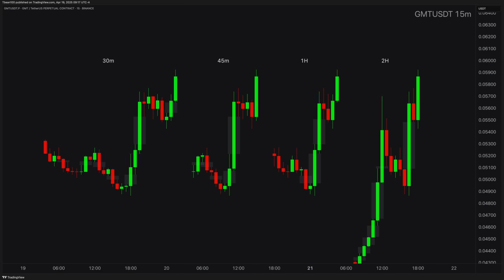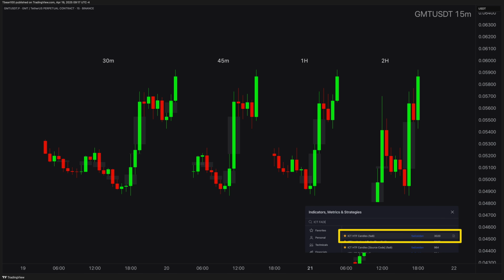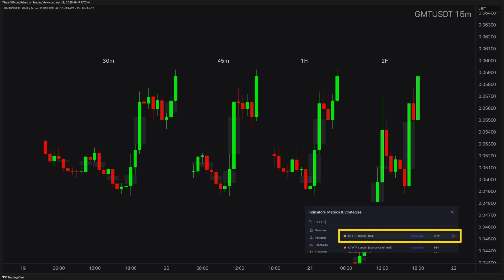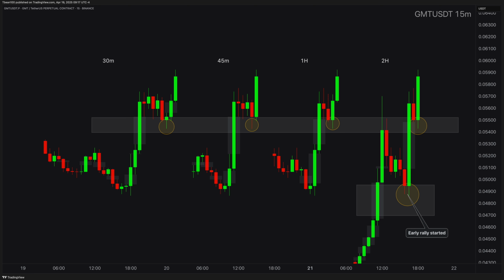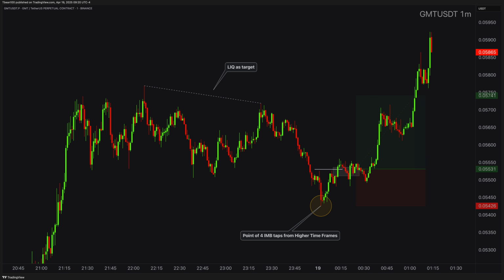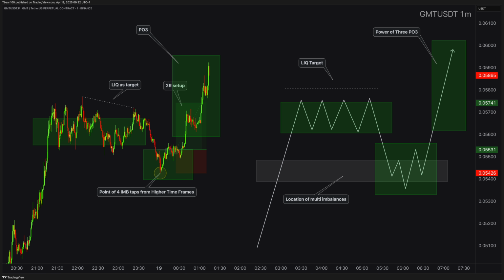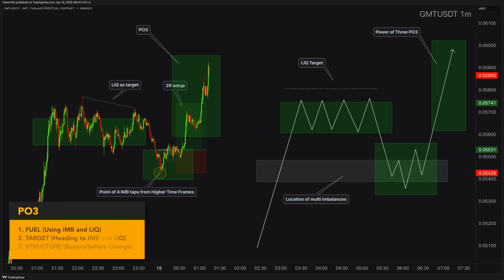A++ Scalping INDICATOR - Ultimate Price Action Trading Setup from Beginner to PRO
✅  Description:

This scalping and day trading strategy is with cryptocurrencies, forex, commodities, and futures, even for stocks, BTC, bitcoin, and penny stocks scalping. Why do we use order block, liquidity, breaker block, and imbalances? Because they work great. The power of fair value gaps (FVG) and other smart money concepts (SMC) is proven with my free trading course & mentorship.

✅  Chapters:

00:00 Intro & Disclaimer
00:33 Momentum Scalping Strategy